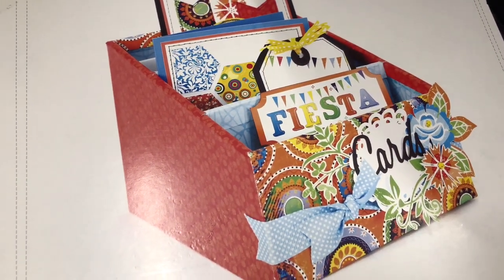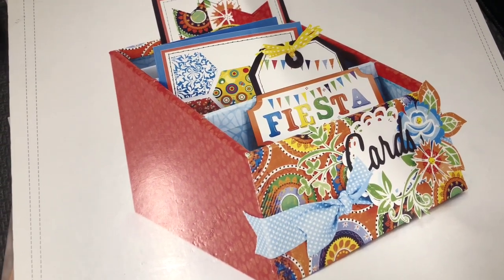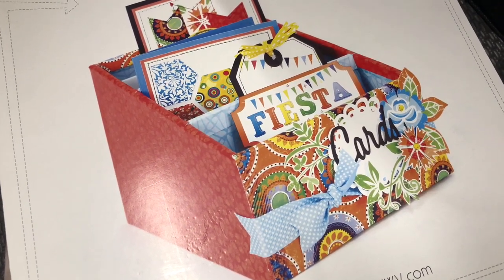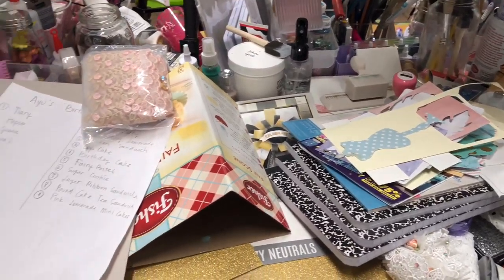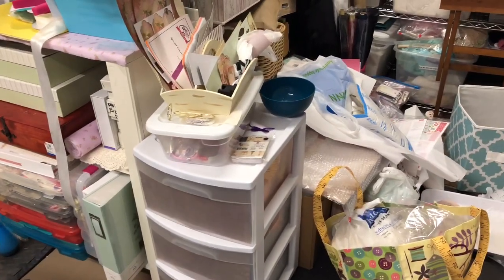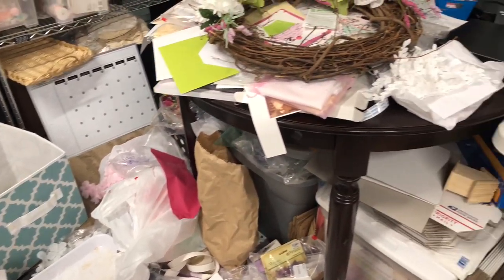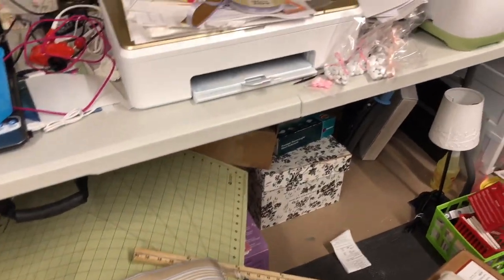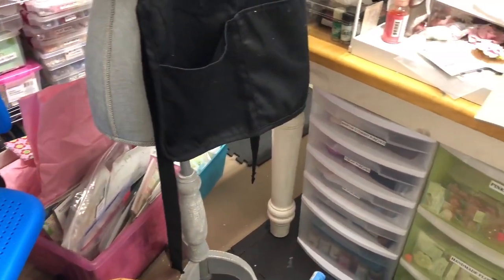DIY Organize Craft Space/Messy Craft Room Tour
Thank you everyone for watching and spending your precious time with me.

Thank you to my kids for allowing me to share with you guys our vacation pictures and video. I hope you enjoy the video.

Please share it to your social media. Your support help me to create more classes and share more ideas in the future.

Etsy Shop